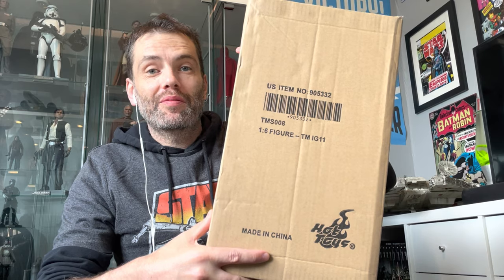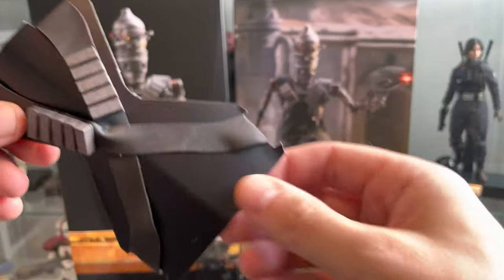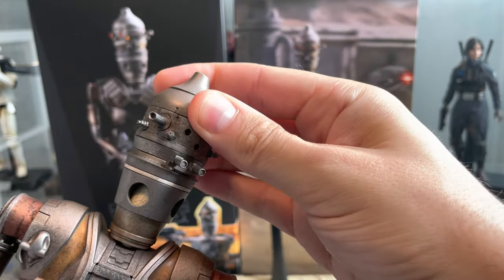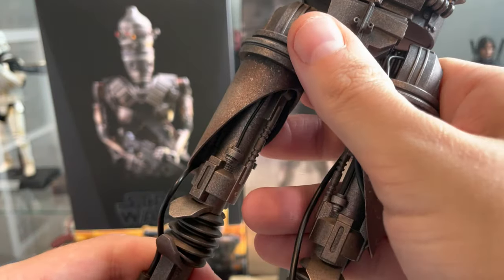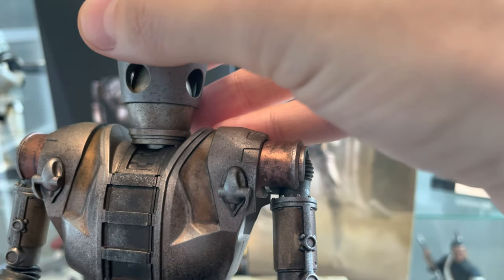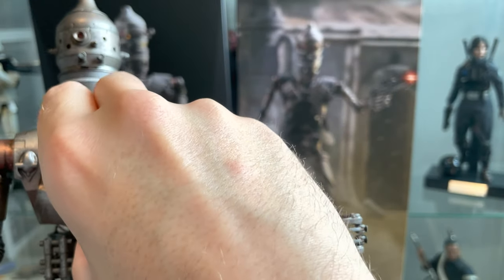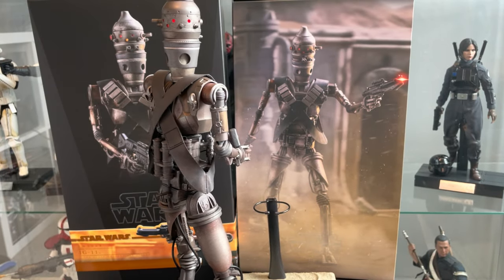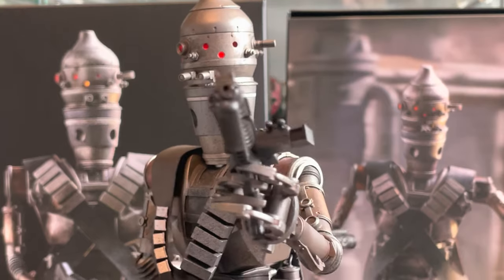Hot Toys TMS008 IG-11 ~ Unboxing and Review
Thanks Sideshow and thanks DHL!